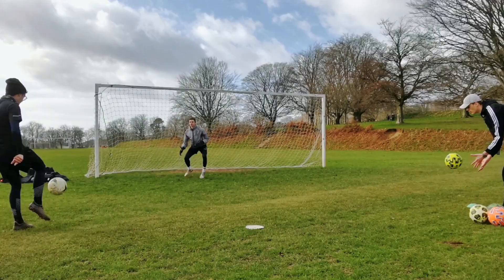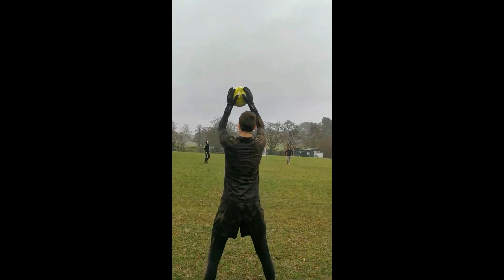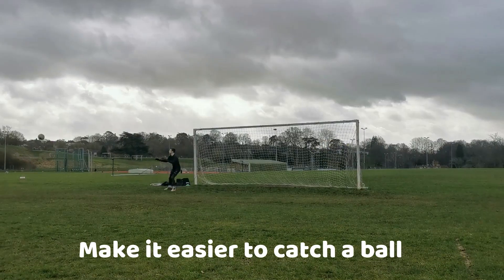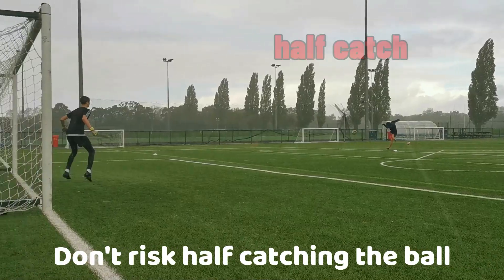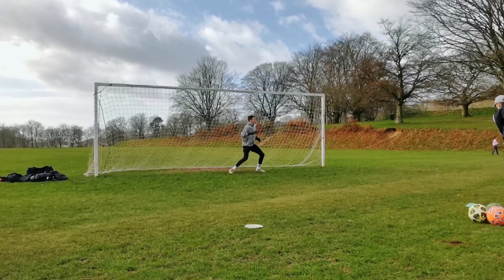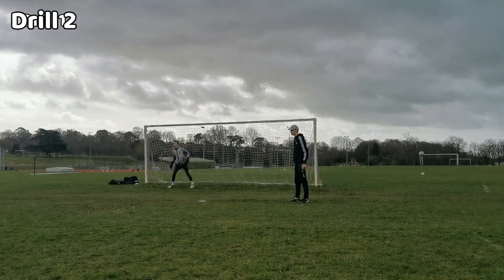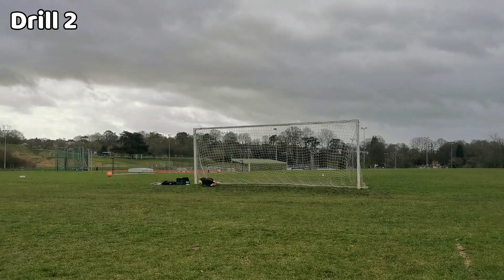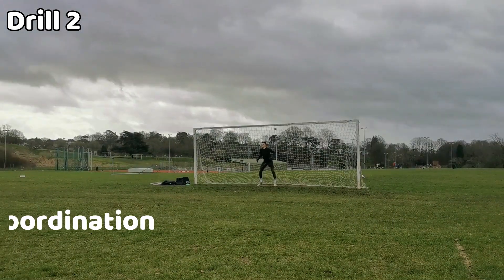How To Catch Hard Shots As A Goalkeeper- Goalkeeper Tips and Tutorials - Catching Tutorial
This video tells you how to catch hard shots without a problem and also gives you drill which you can do to improve your handling against these difficult shots. The video also provides suggestions which you can follow to improve your catching ability even more.
I upload football sessions and try to improve as a goalkeeper just showing my skill out to the internet.

~More Tags~
how to catch a football goalkeeper
how to catch a ball as a goalkeeper,
how to catch a ball in football,
how to catch a ball like a pro,
how to catch a ball correctly,
how to catch a ball while diving,
how to catch a ball every time,
how to catch a ball easily,
goalkeeper catching technique,
goalkeeper catching drills,
goalkeeper catching crosses,
goalkeeper catching saves,
goalkeeper catching ball,
goalkeeper catching huge balls,
goalkeeper catching ball outside box,
goalkeeper catching training
how to catch a ball goalkeeper,
how to catch a soccer ball goalkeeper,
how to catch a ball without hurting your hand,
how to catch a soccer ball on your foot,
how to catch a ball step by step,
how to catch a ball skills video,
how to catch a soccer ball in the air,
how to catch a ball with two hands,
how to catch a soccer ball on your back,
how to catch a soccer ball with your chest
handling drills for goalkeepers,
best ball handling drills,
ball handling drills for beginners,
ball handling drills at home,
ball handling drills beginners,
goalkeeper handling drills,
goalkeeper handling,
goalkeeper handling training,
goalkeeper handling tips,
goalkeeper handling session,
goalkeeper handling warm up,
goalkeeper handling drills solo,
goalkeeper handling techniques,
best goalkeeper handling,
goalkeeper footwork and handling drills,
goalkeeper fitness drills and handling,
goalkeeper ball handling drills,
england goalkeeper training handling
ball handling drills basic,
ball handling drills with cones
football catching drills for youth,
football catching drills by yourself,
football catching drills at home,
football catching drills to do by yourself,
football coaching drills with tennis balls,
football catching drills alone,
football catching drills with tennis balls,
flag football catching drills,
football coaching drills for under 10's,
football coaching drills for 8 year olds,
football coaching drills for 6 year olds,
football coaching drills for 7 year olds,
football coaching drills for 12 year olds,
best catching drills football,
basic football catching drills,
catching drills for football,
catching drills for football by yourself,
best football catching drills,
gaelic football catching drills,
at home catching drills football,
football wide receiver catching drills,
solo football catching drills,
catching the football drills,
football wr catching drills,
youth football catching drills